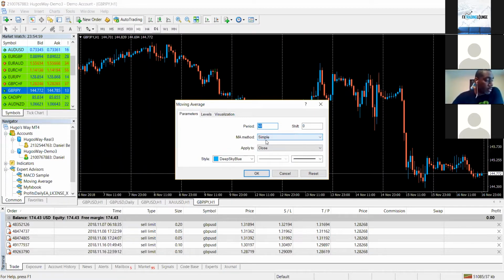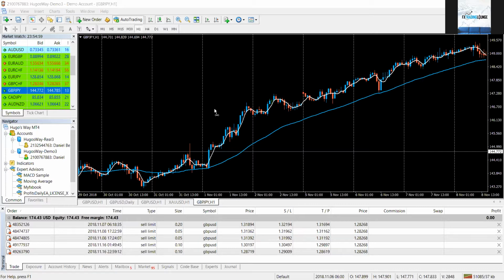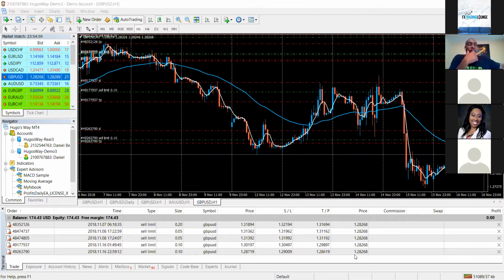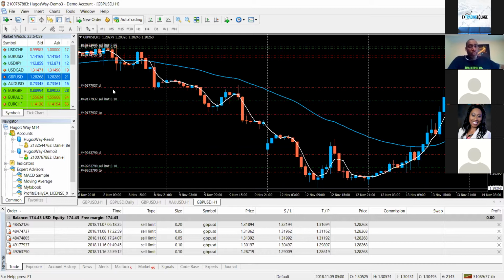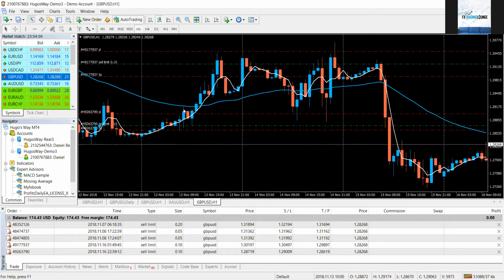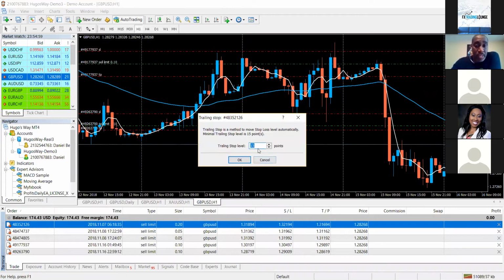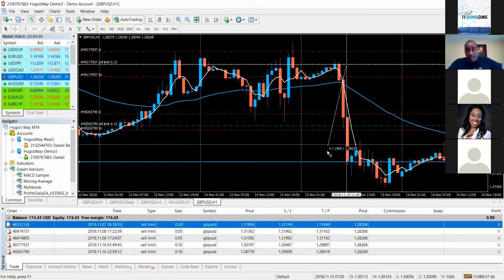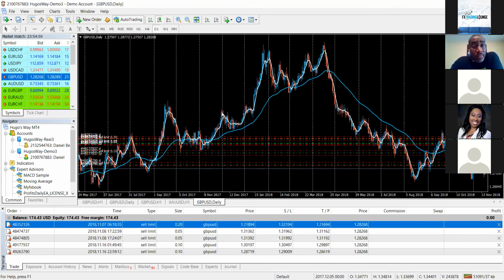How To Set Up & Use Moving Averages On Your Forex Charts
Its always helpful to have confirmations while place trades.  Daniel Bethea trains on how beneficial moving averages can be for your trading style.

To learn more from our team, visit MyTradingLounge.com